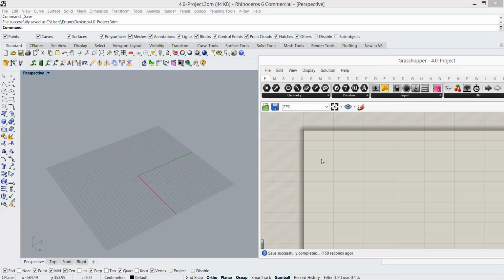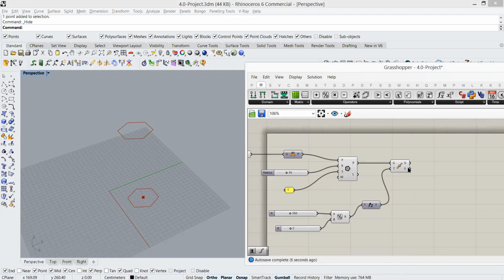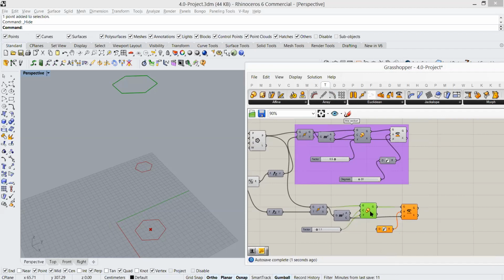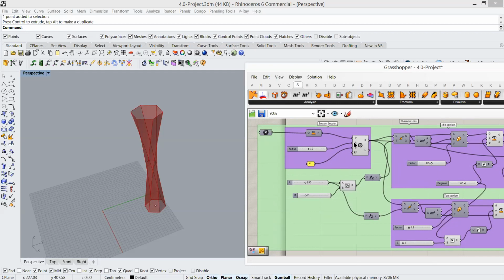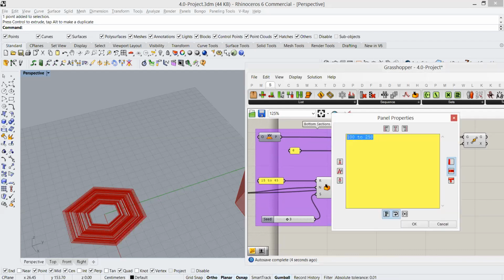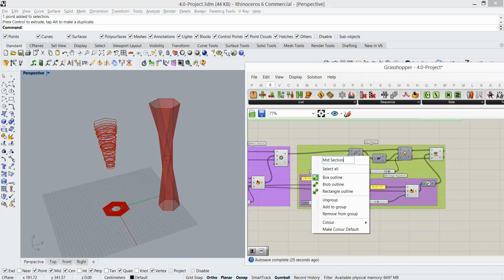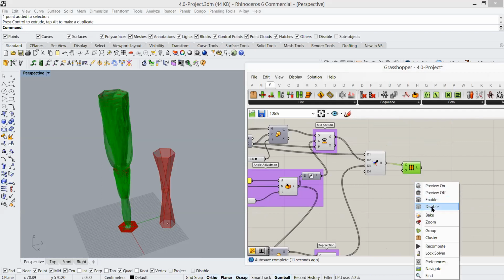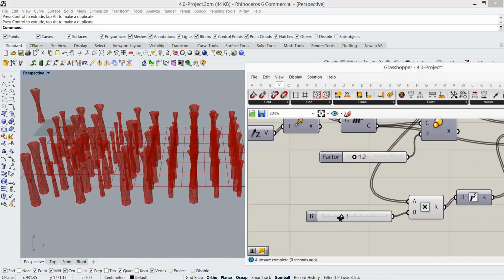Introduction to ML in Grasshopper Bundle-Final Tutorial (Part-1)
In this tutorial we're going to cover ML tools that we learnt in  Introduction to ML in Grasshopper Bundle. The video will stop at the point where we jump in to ML tools.

Visit us on facebook to see all bundles!!!